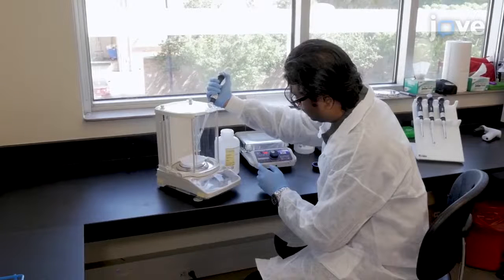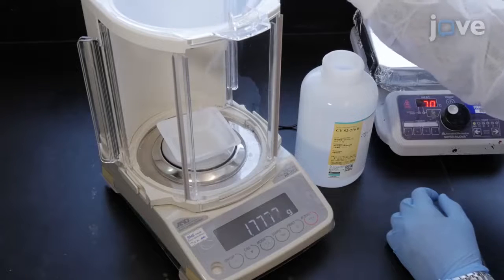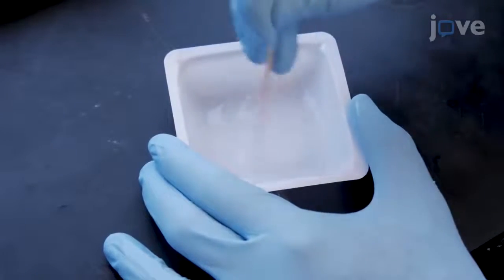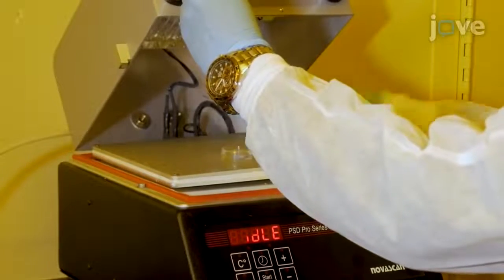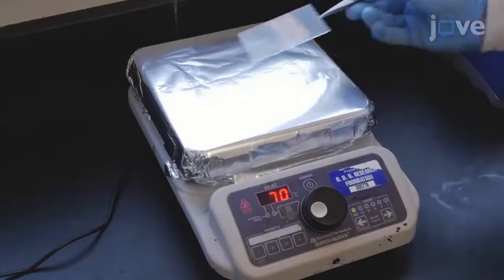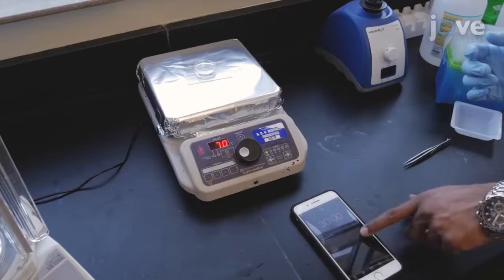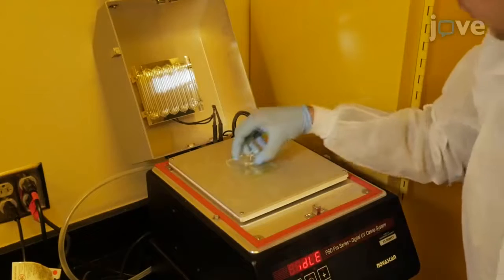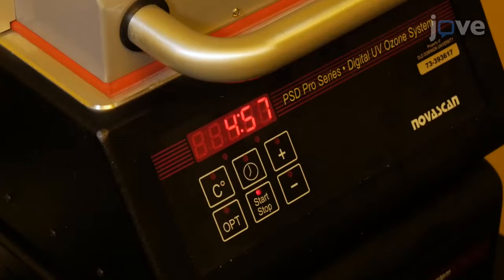Stiffness Measurement-Soft Silicone Substrates For Mechanobiology Studies l Protocol Preview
Stiffness Measurement of Soft Silicone Substrates for Mechanobiology Studies Using a Widefield Fluorescence Microscope -  a 2 minute Preview of the Experimental Protocol

Yashar Bashirzadeh, Siddharth Chatterji, Dakota Palmer, Sandeep Dumbali, Shizhi Qian, Venkat Maruthamuthu
Old Dominion University, Department of Mechanical & Aerospace Engineering; Old Dominion University, Department of Biological Sciences;

Substrates with stiffness in the kilopascal-range are useful to study the response of cells to physiologically relevant micro-environment stiffness. Using just a widefield fluorescence microscope, the Young's modulus of soft silicone gels can be determined using an indentation with a suitable sphere.